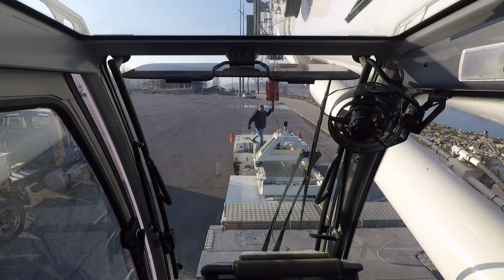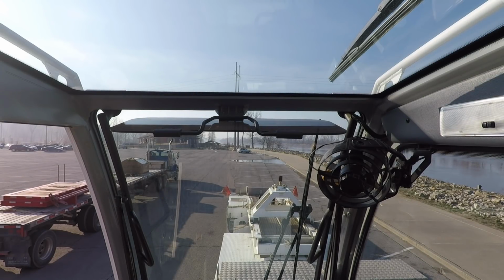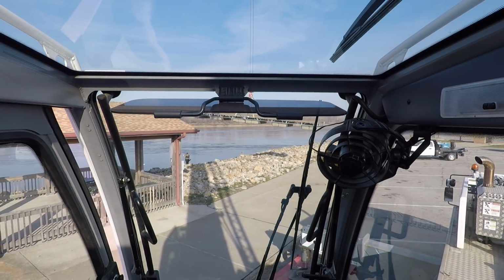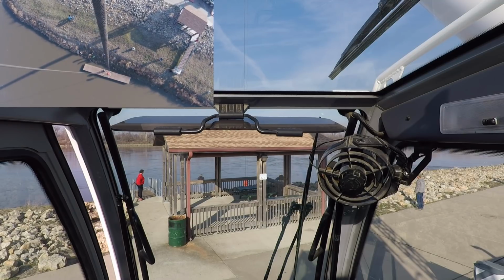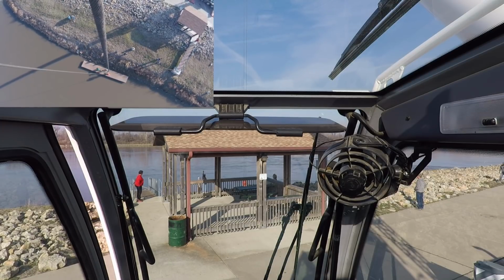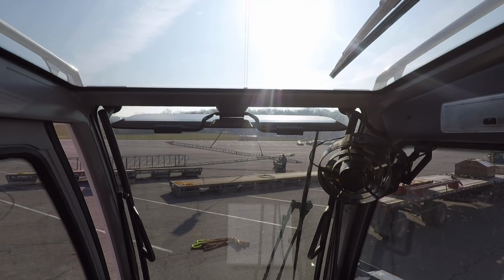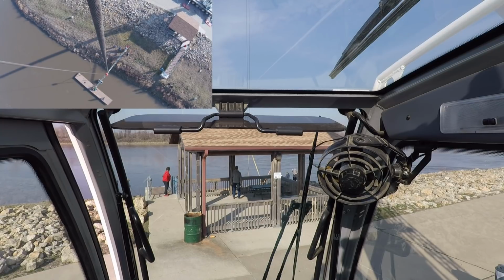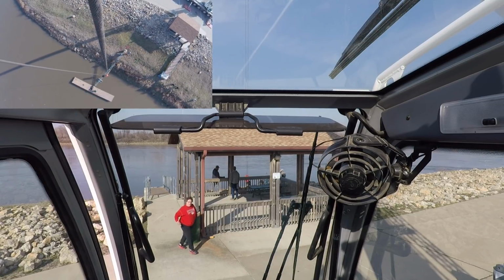Video # 2 of dock install, real time view from the cab of the Tadano ATF 180g-5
To The Top Crane | Part 2 of 3. Installing the docks on the Missouri River, using the Tadano 180g-5. This is a real time video with cab view. No fast forward or time lapse. Part 3 will include video of the controls during crane operation.